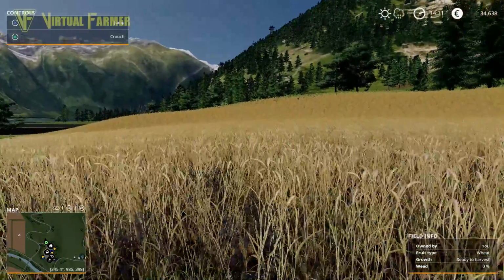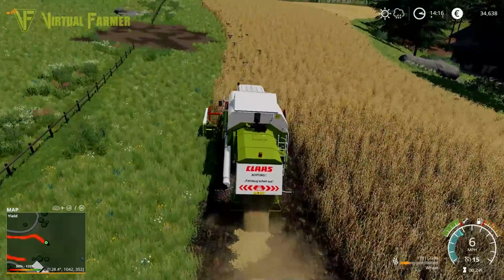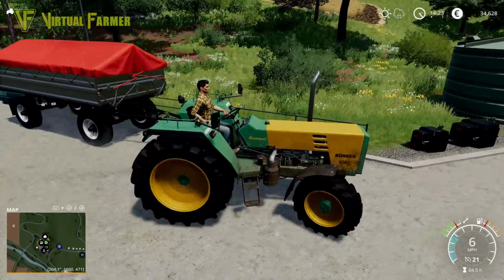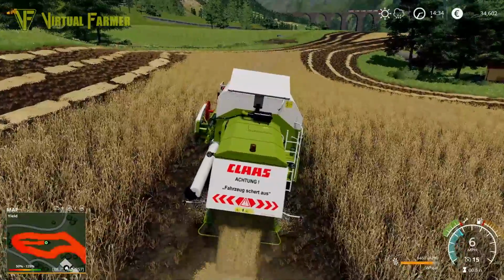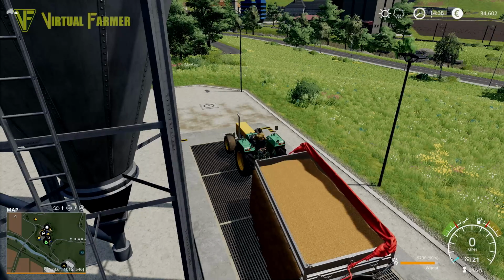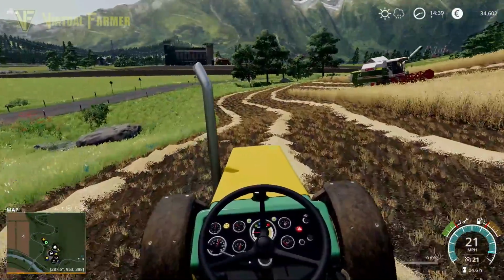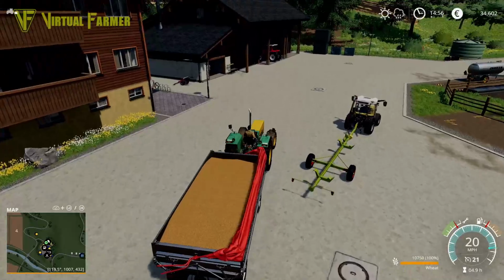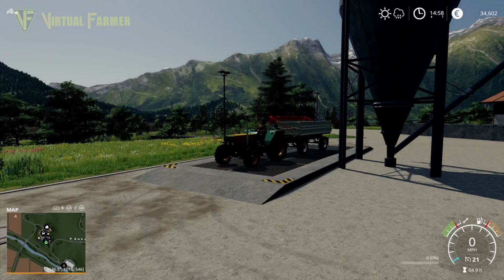Harvest Is Here! | Erlengrat PS4 | FS19 Alpine Farming Expansion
The wheat is ready to harvest on Elengrat and for our final visit we're going get it harvested!

Thanks to Giants Software for the creation of the excellent Erlengrat map! You can get it as part of the Alpine Farming Expansion for Farming Simulator 19

Thanks to the following Patreons for their support during November:
--- Executive Producer ---
Galcomp Gamer
Pheonix3081

--- Co-producer ---
martinMLGAMER

--- Associate Producer ---
Daniel Skinbjerg
Drummer41ife
Flupper88
Jack Collins
James
James Coy
Joergen Andersen
Macartan Caughey
Simon Hardy
Zachary

--- Patron ---
Deacon Ix
Farmer Lewis 11
Farmingirl 27
FendtFarmer85
fiona siddons
Lee Jones
Patrick Mueller
Tim Herrington
Boom Confetti

System Specs:
Hard Drives:
- 2x WD Blue 2TB Desktop Hard Disk Drive